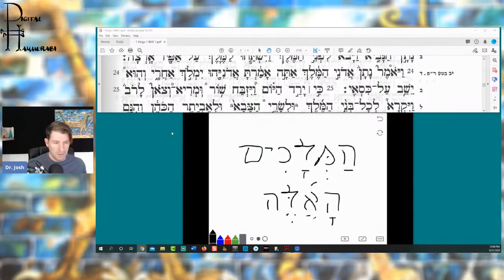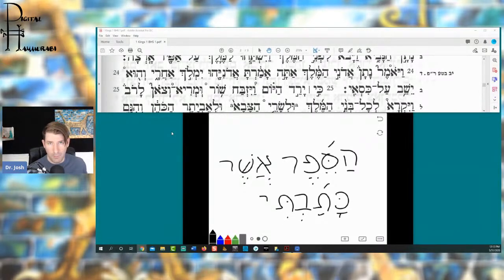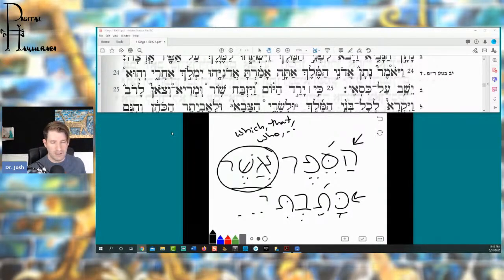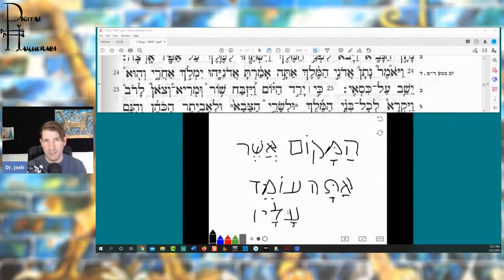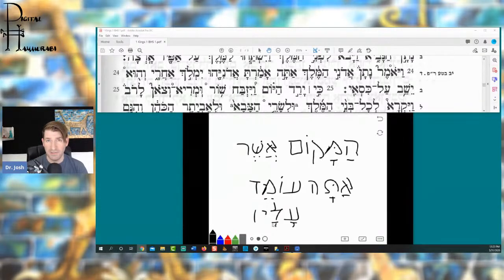Learn Biblical Hebrew Lesson 11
Learn to read Biblical Hebrew with Dr. Josh! In this video, we look at C. L. Seow's chapter on relative pronouns, demonstrative pronouns, and so much more. After the lesson, stick around and read along as we finish our last translation in 1 Kings!